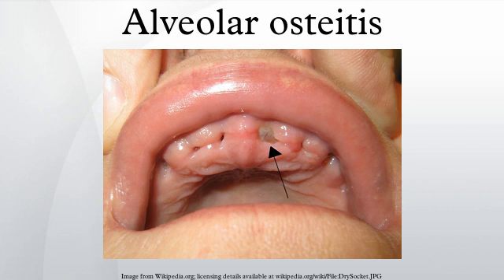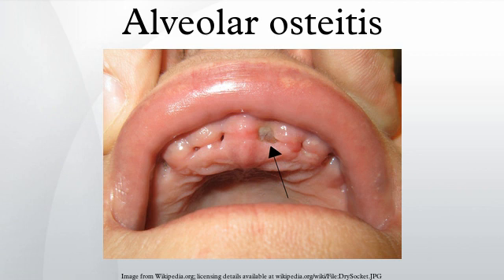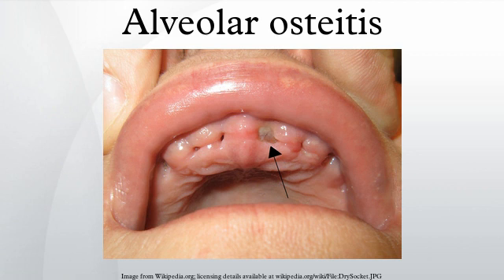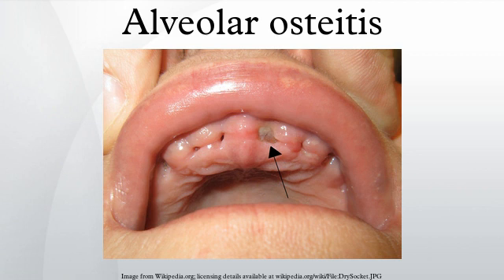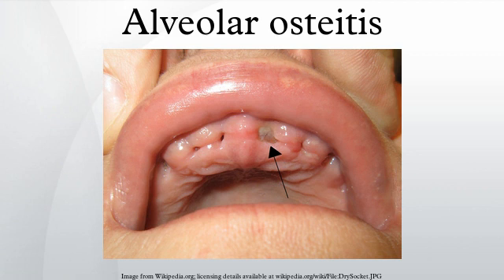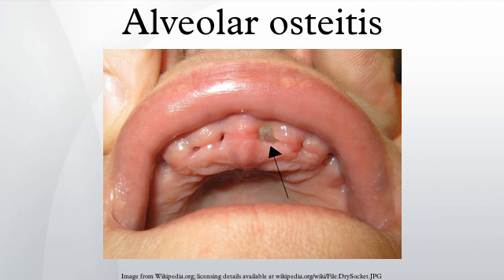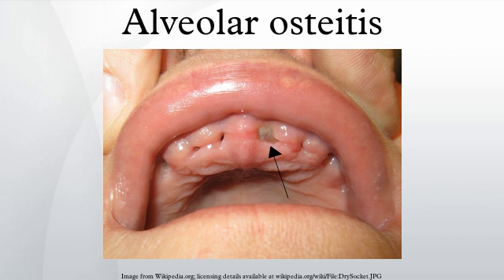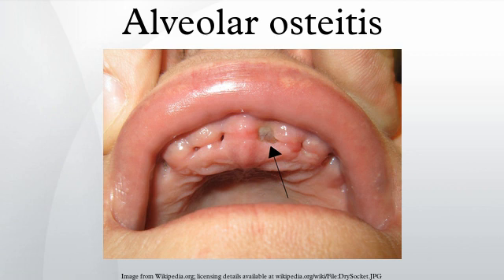Alveolar osteitis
Alveolar osteitis is inflammation of the alveolar bone. Classically, this occurs as a postoperative complication of tooth extraction.
Alveolar osteitis usually occurs where the blood clot fails to form or is lost from the socket. This leaves an empty socket where bone is exposed to the oral cavity, causing a localized alveolar osteitis limited to the lamina dura. This specific type of alveolar osteitis is also known as dry socket or, less commonly, fibrinolytic alveolitis, and is associated with increased pain and delayed healing time.